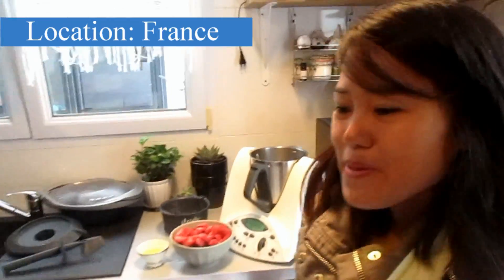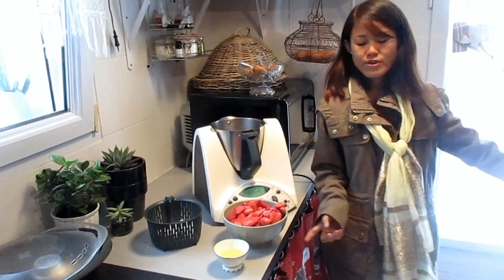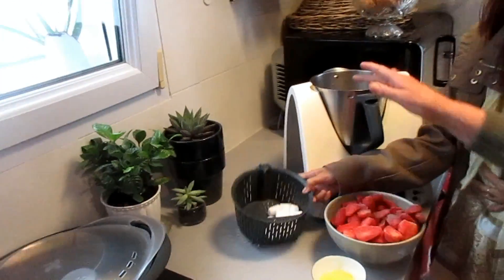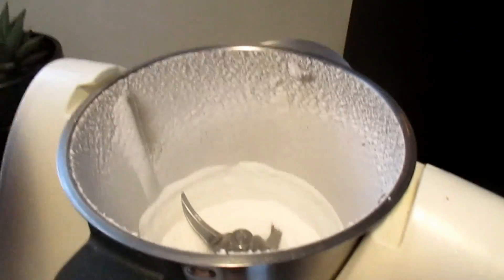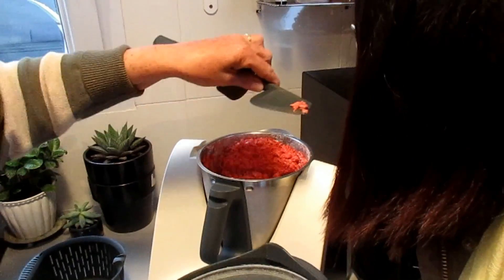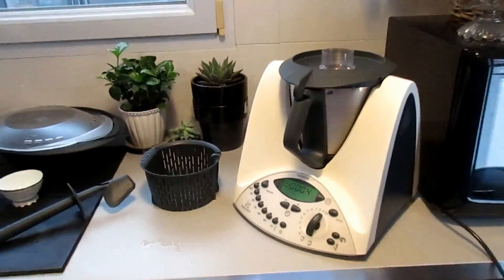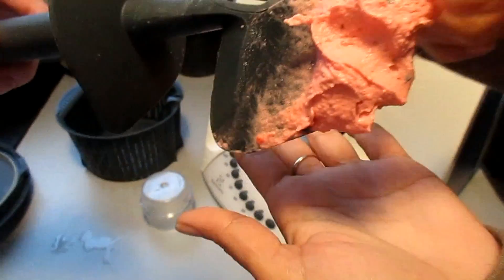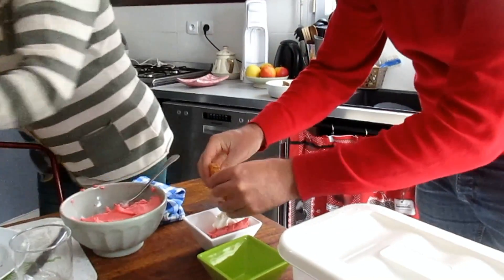How To Make Ice Cream (in 2 Minutes)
Find out how to make ice cream at home in just 2 minutes.